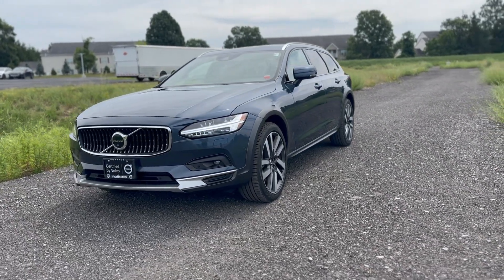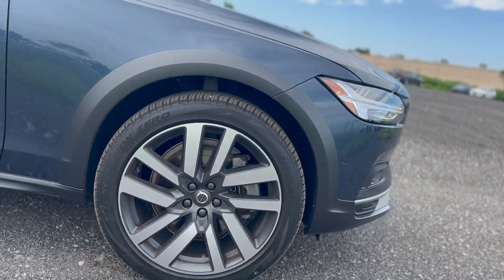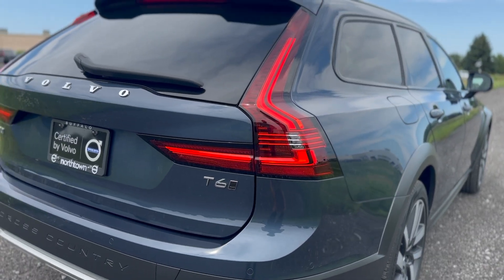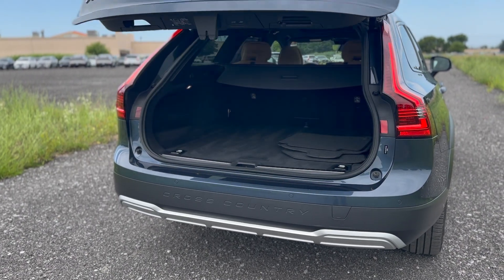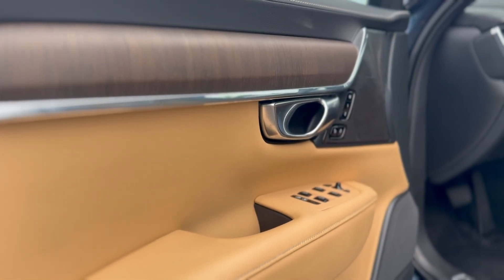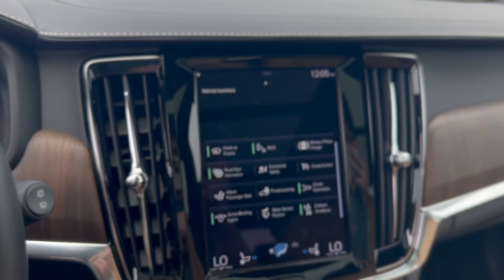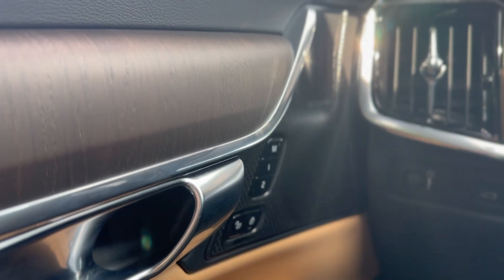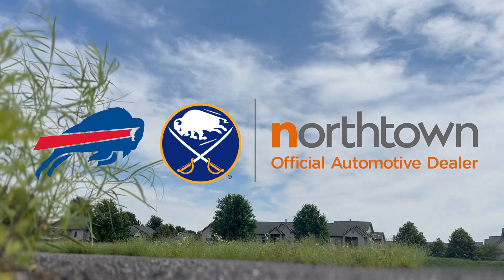2021 Certified Pre-Owned Volvo V90 Cross Country T6 AWD Wagon 23W462A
Volvo of Buffalo is proud to present a Certified Pre-Owned 2021 Volvo V90

This is the 2021 Volvo V90 Cross Country that Volvo of Buffalo is proud to have in its inventory. The exterior boasts a Denim Blue Metallic with large 19 inch 5 spoke alloy wheels. This V90 is a certified pre owned with just over 25 thousand miles. With it being certified you can drive with confidence knowing there is a 5 year unlimited mileage, Volvo Limited Warranty, 24 hour roadside assistance, an 170 point comprehensive inspection and a 12 month complimentary Volvo On Call Subscription. Led Headlights and tail lights are standard with a power lift-gate with 20 cubic feet storage capacity with up to 69 cubic feet with the seats down. Moving into the cabin perforated nappa Leather finished in Amber throughout the interior with an open pore wood
trim. The driver is given a heated leather wrapped steering wheel, a digital gauge cluster and heads up display.

This vehicle is loaded with safety features which include...
- Front and rear brake assist,
- Pedestrian detection,
- Parking sensors
- Forward collision mitigation

This beautiful swedish interior includes rear climate controls, heated front and rear seats and cooling front seats. The luxury doesn't stop there
with its massaging front seats and a large panoramic sunroof and rear sun shades.

This 2021 certified Volvo V90 Cross Country is available exclusively at Northtown Volvo of Buffalo on Main Street Williamsville.